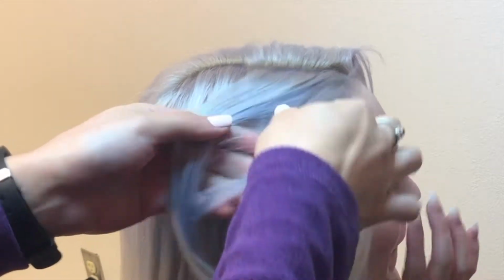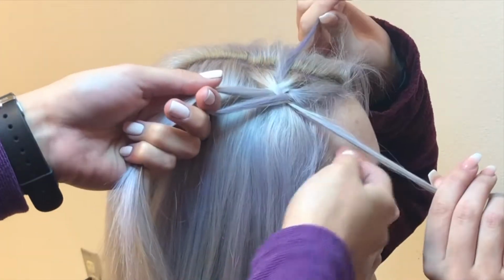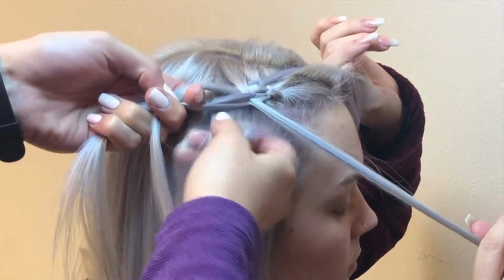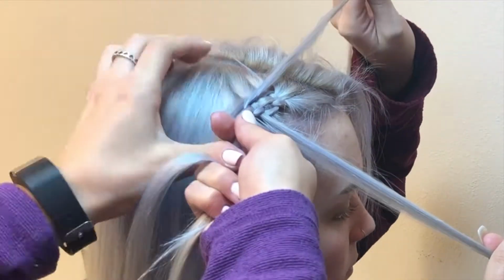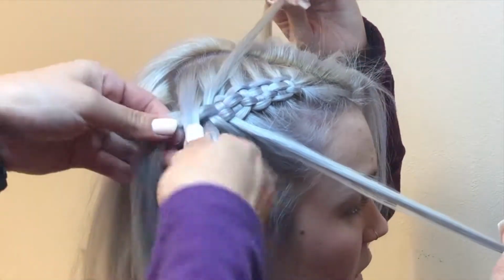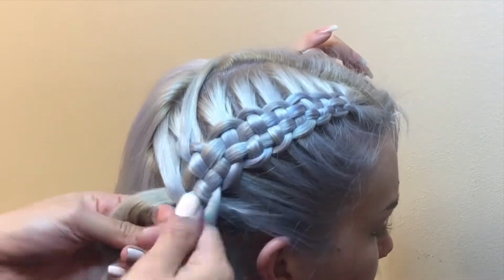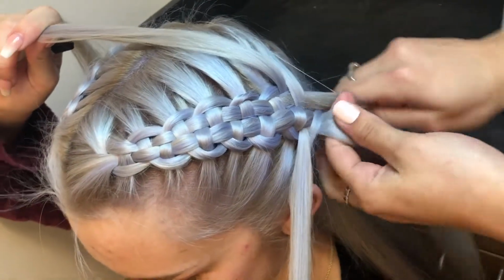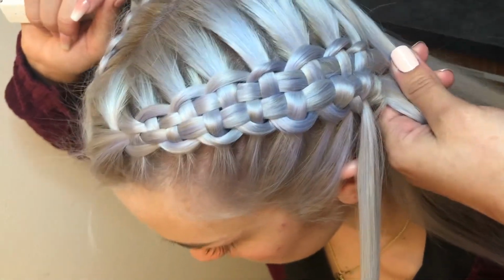Zipper Braid Tutorial! Easy & step by step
Hello everyone! In this tutorial I explained how to do a zipper braid on blonde icy hair.

If you have any questions please leave them in the comments section

Tutorial on how I did red feed in braids with the rubber band method

Personal IG @DianagStauffer
Hair IG @DianasDisenos

About me:
* I am a full time hairdresser
* I enjoy doing hair, working out, cooking & baking, being productive, being in nature
* I live in Texas